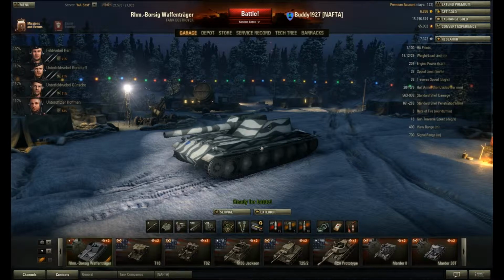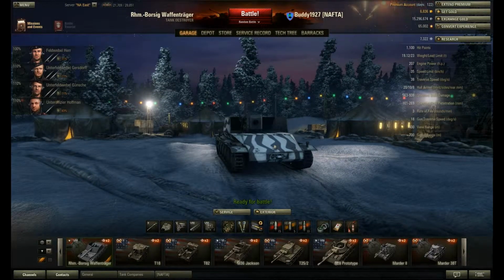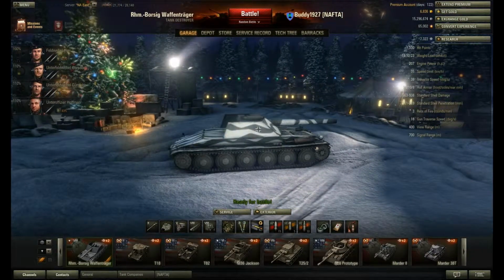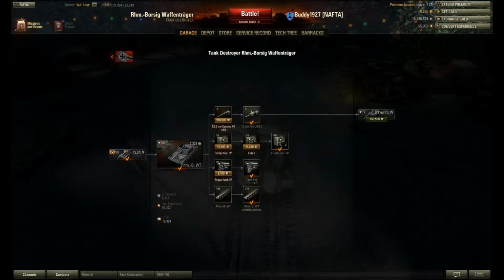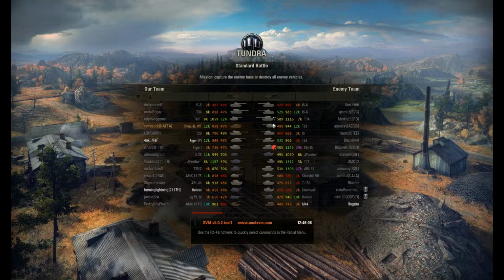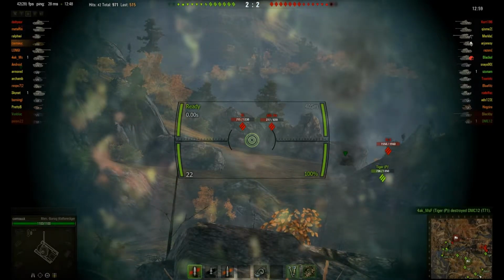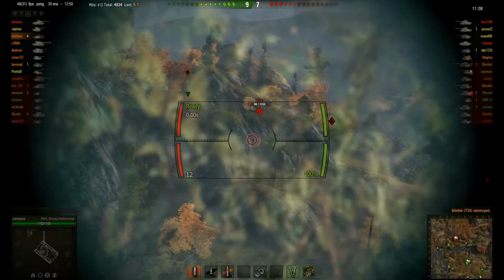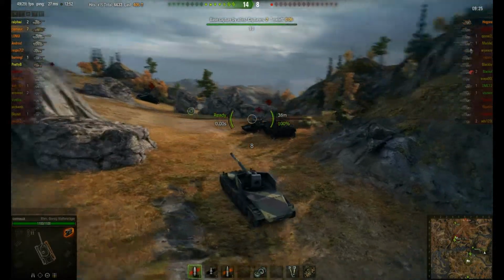NAFTA REVIEW Rhm.-Borsig Waffenträger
REVIEW OF THE  Rhm.-Borsig Waffenträger  TIER 8 TD in the game of World of Tanks